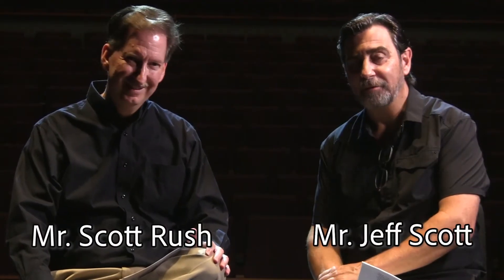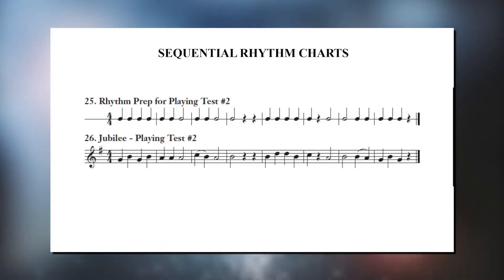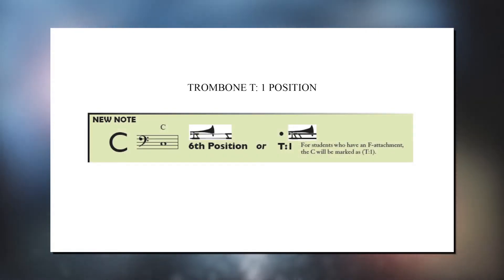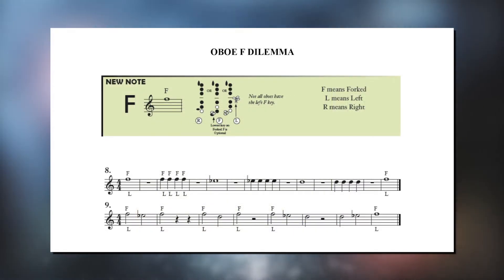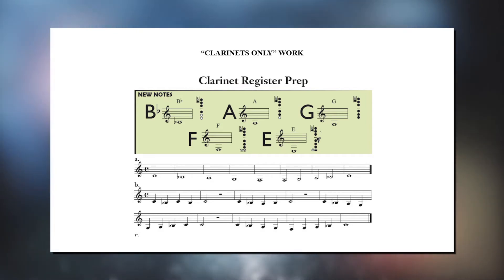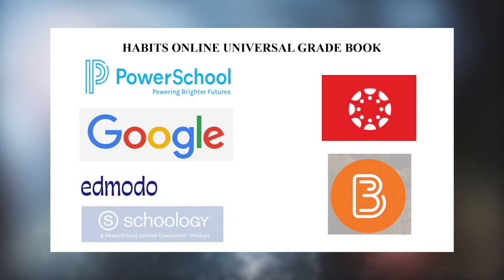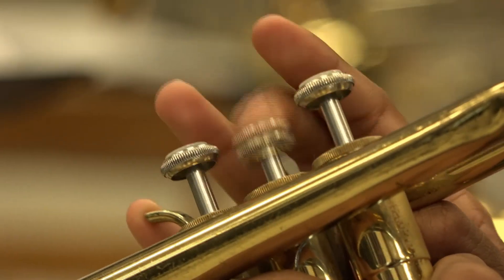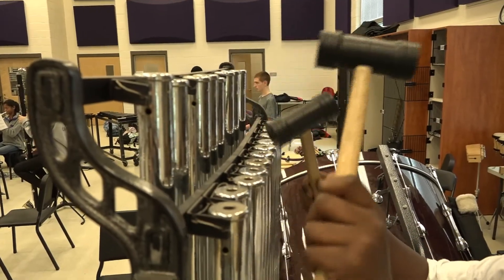Habits of a Successful Beginner Band Musician with Scott Rush and Jeff Scott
Join the authors of this exciting new comprehensive method book aimed for year one student and learn about the tools within to help develop truly successful young musicians.